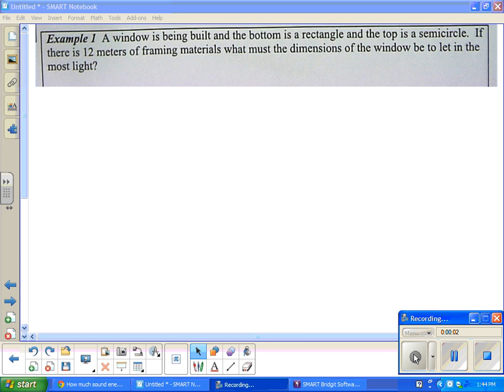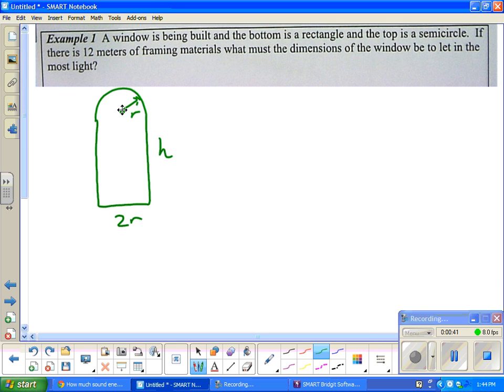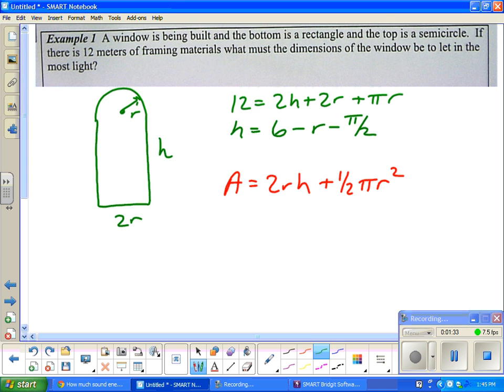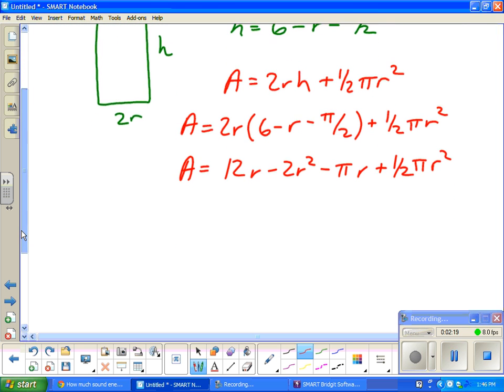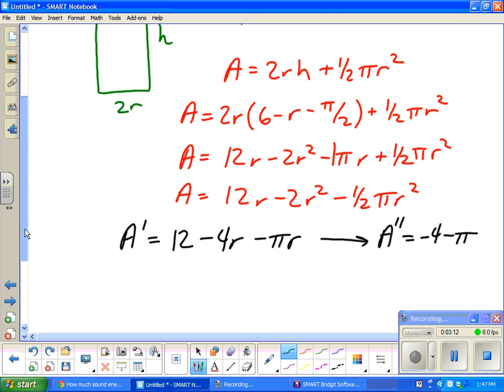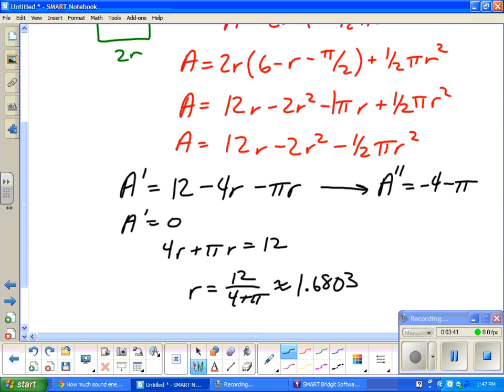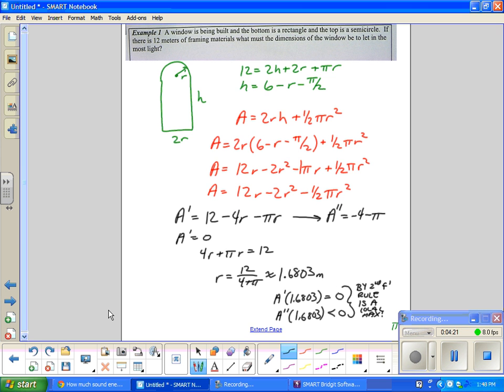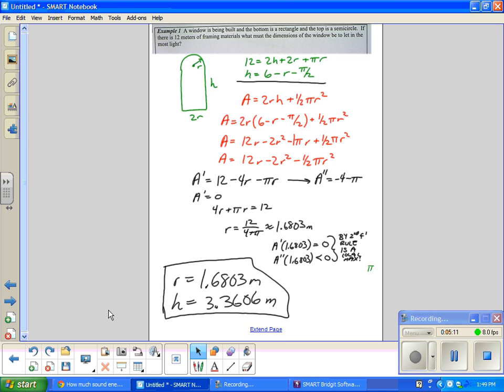Optimization, Maximum Area of window (composite shape) -- Juda math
Optimization, Maximum Area of window (composite shape)